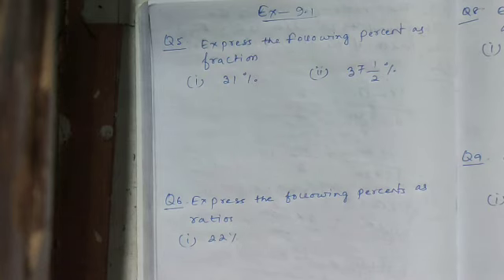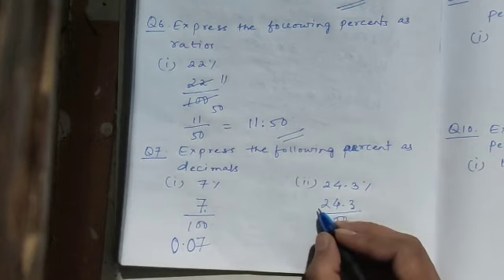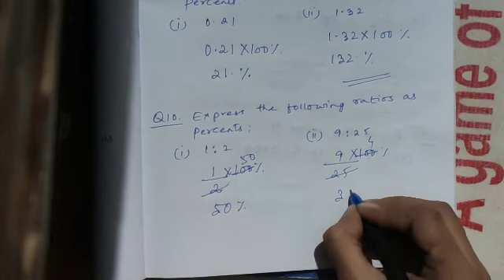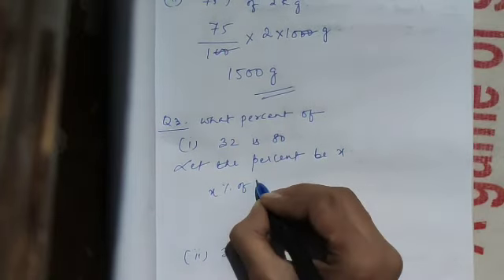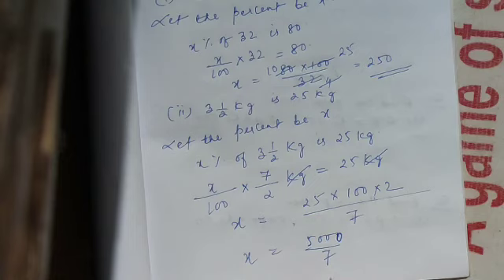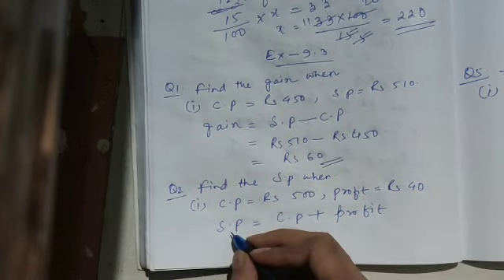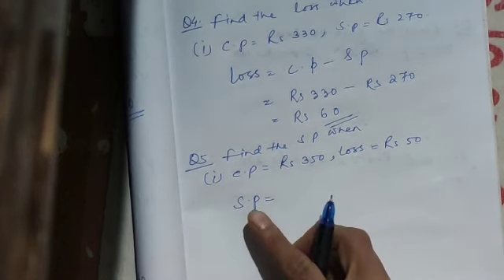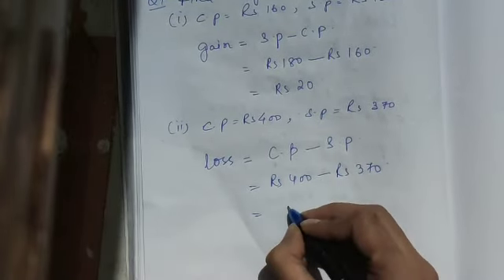Standard 7: chapter-9 complete..